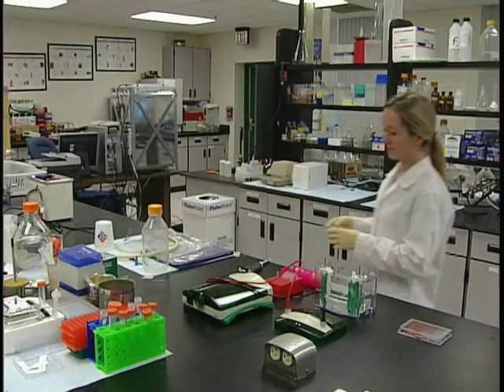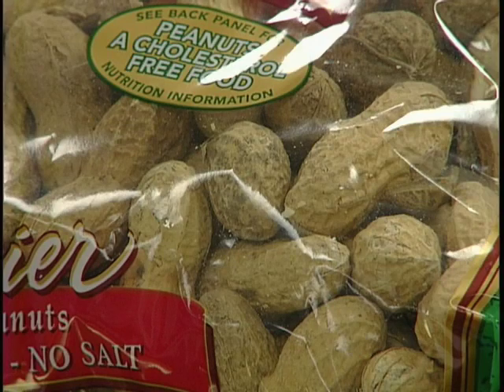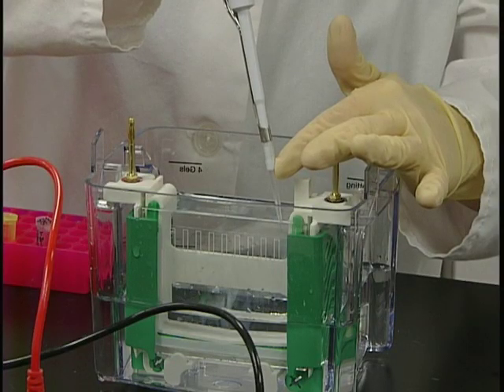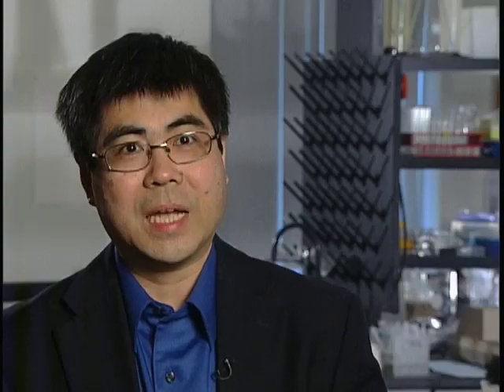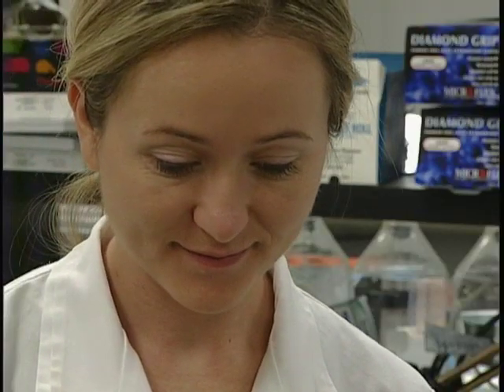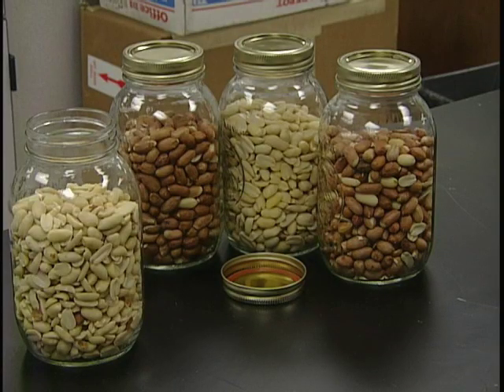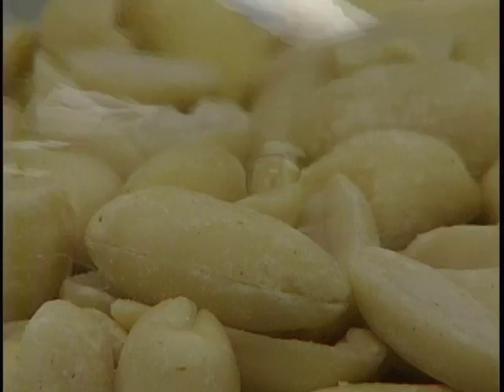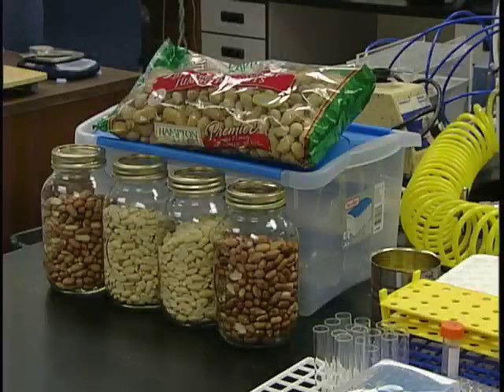Pulsed UV light reduces peanut allergens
A University of Florida researcher has developed a new technique to make peanuts safer for people with peanut allergies.

Food scientist Wade Yang used pulsed ultraviolet light, or PUV, to reduce the allergenic potential of peanuts by up to 90 percent.